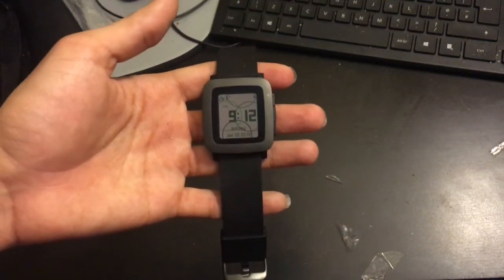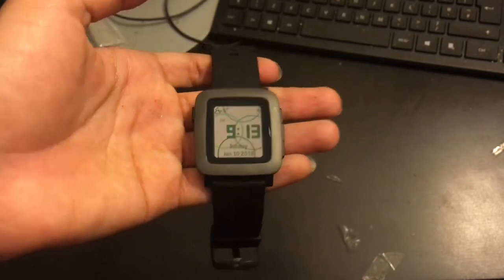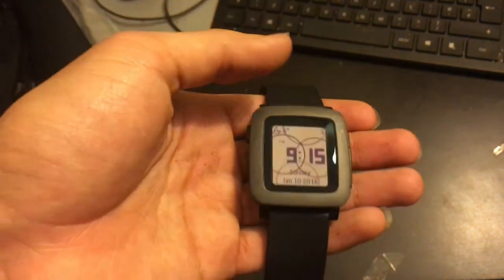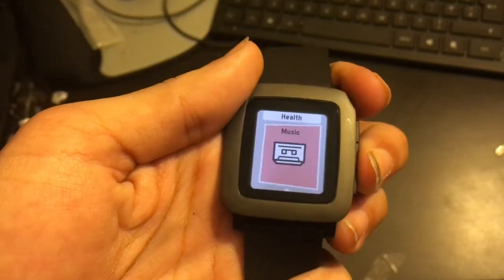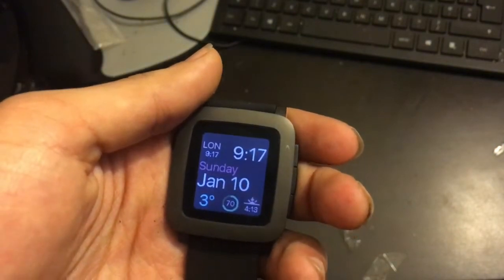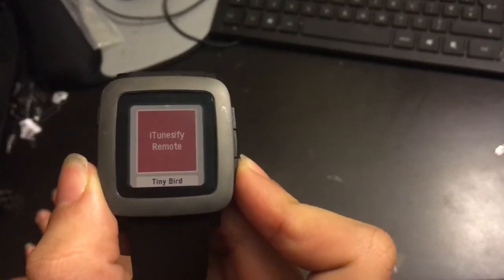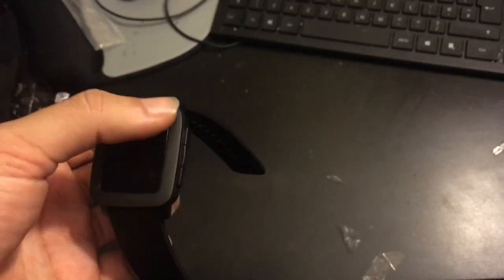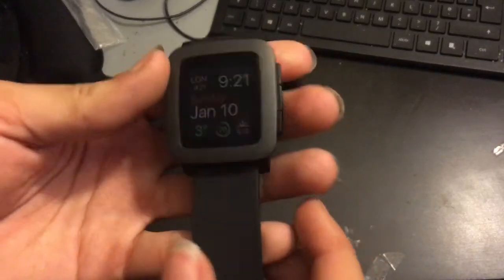Pebble Time (Black) Review After One Month (2016)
Simple review of the pebble time in black after use after one month. I have peered this device with my iPhone 6s. I will be talking about the advantages and disadvantages of using this device day to day. This is coming from a 20 year old Uni student